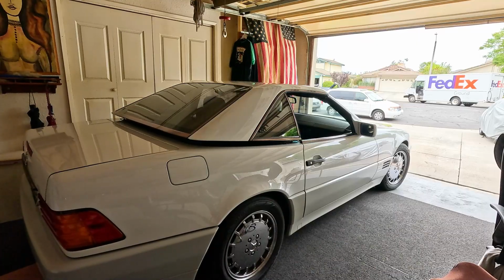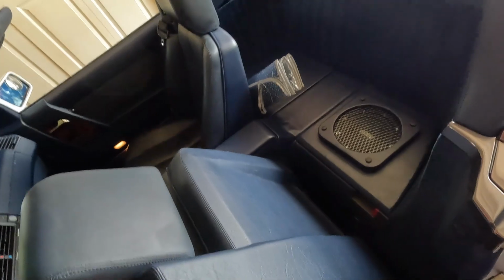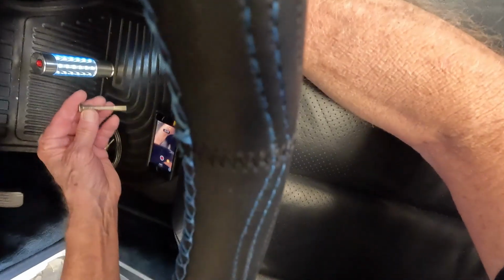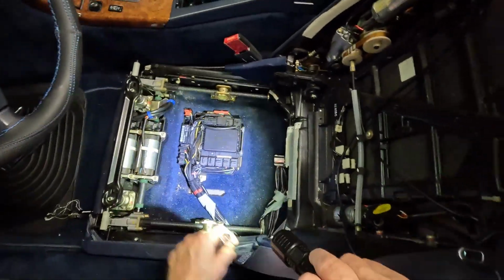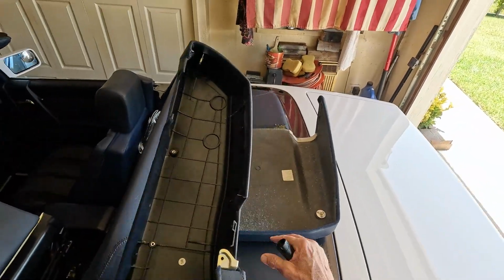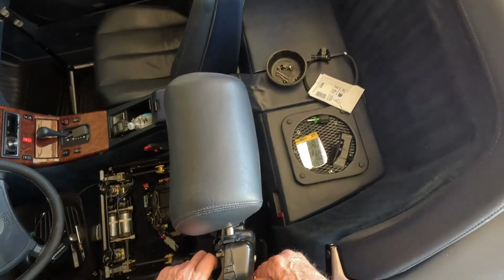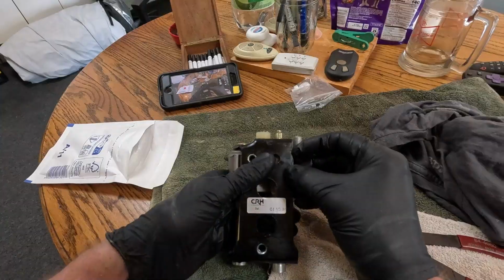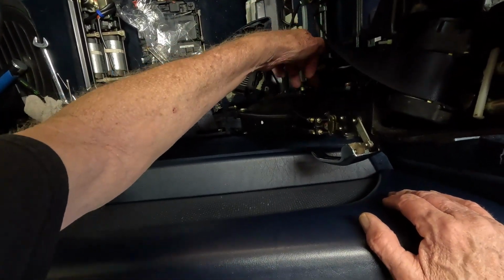Mercedes R129 500SL Replacing HeadRest Gears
Its totally doable , time consuming as heck, but now its done!
Links: Gears ,
TURO FAN!